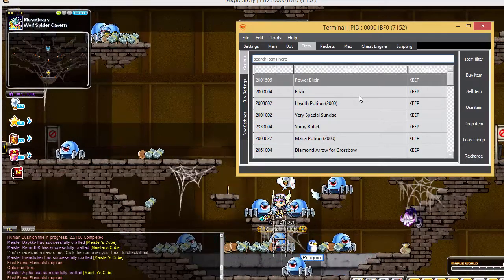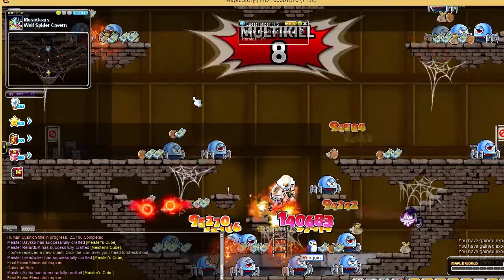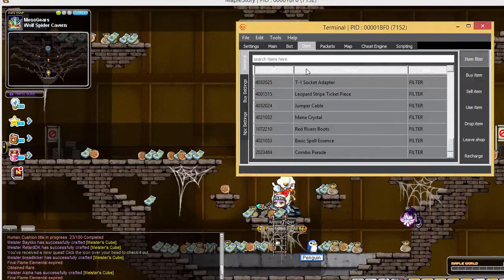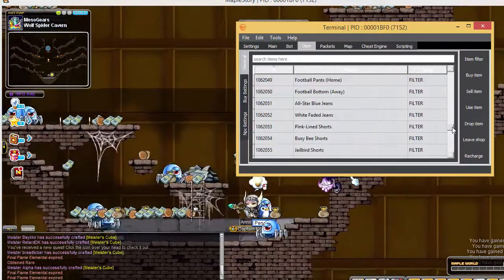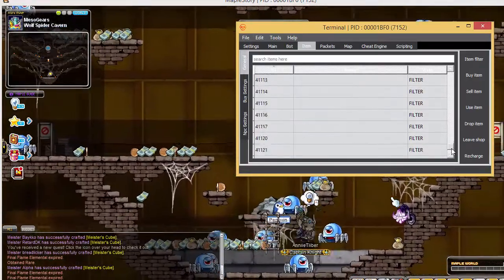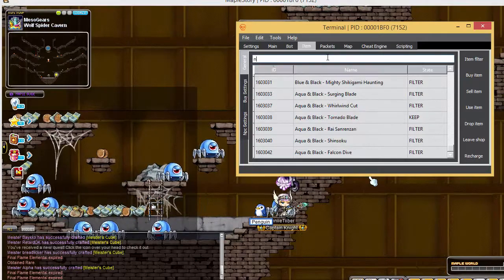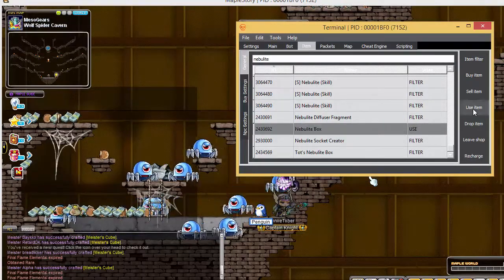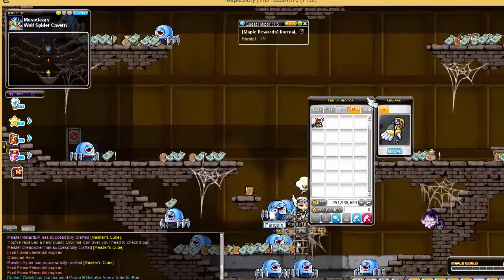GameKiller Terminal Item Filter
Item Filter on GameKiller Terminal.
Gamekiller.net Spanksz1